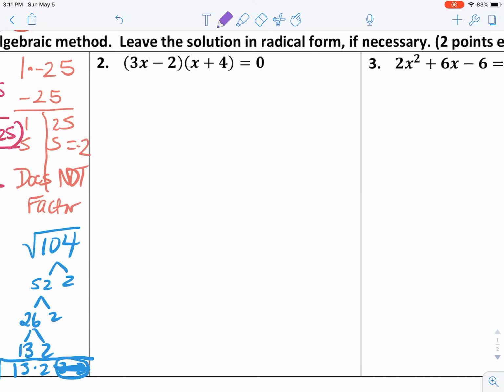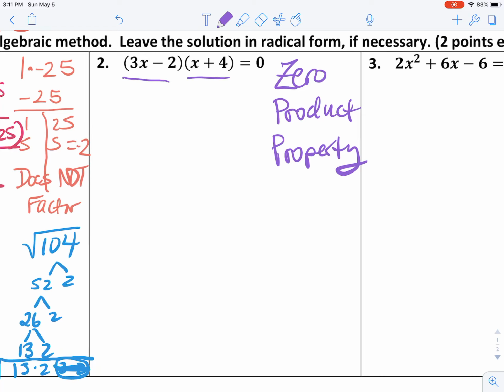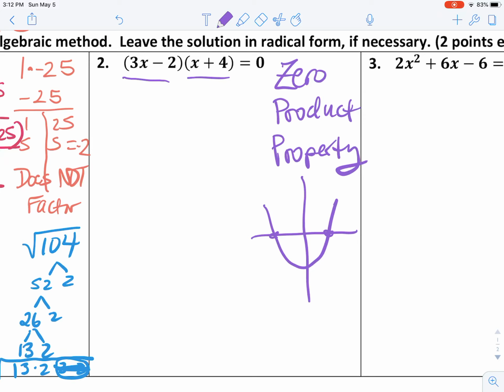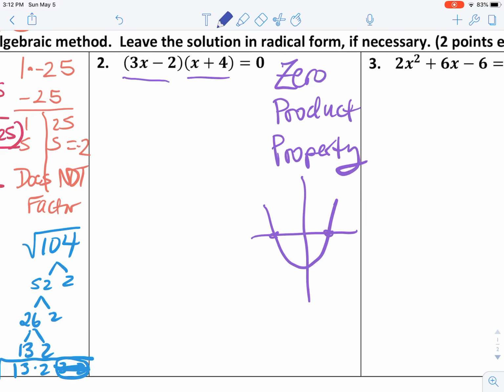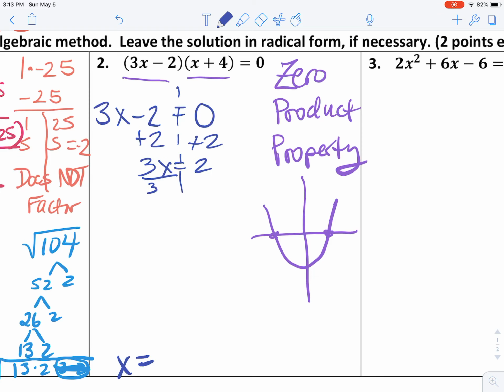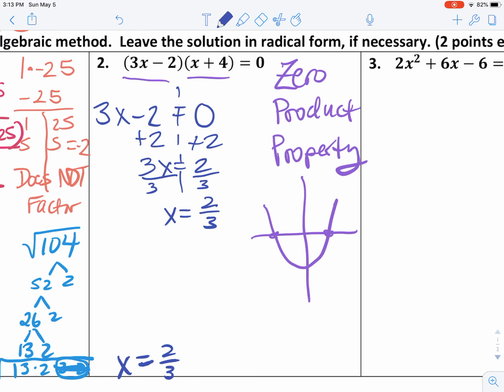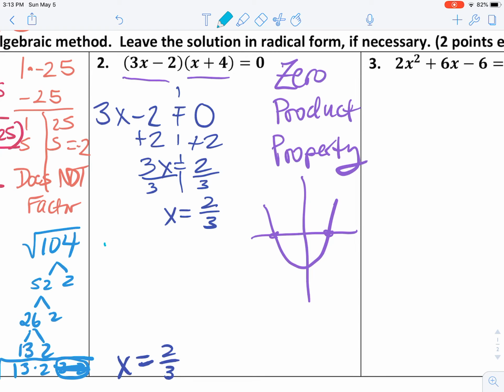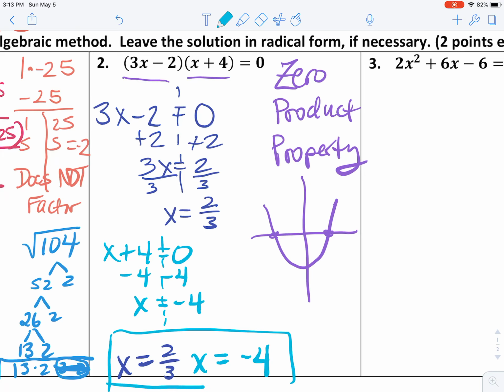CP 7 Zero Product Property